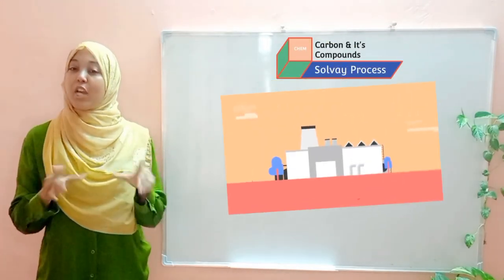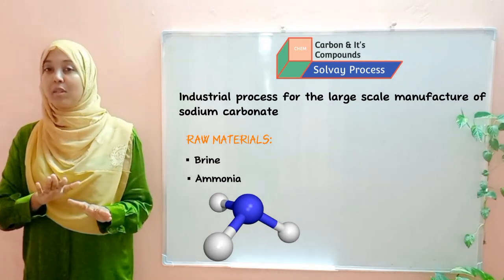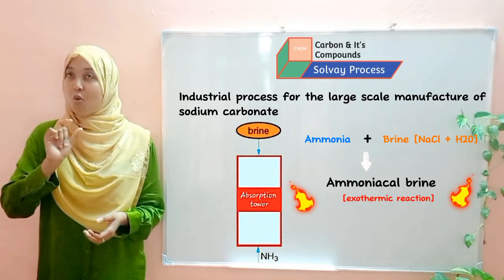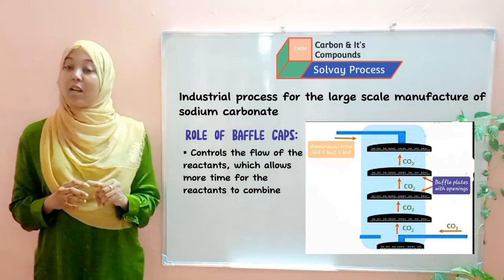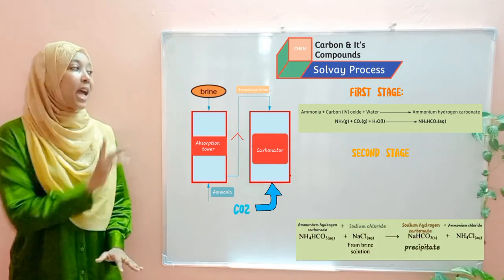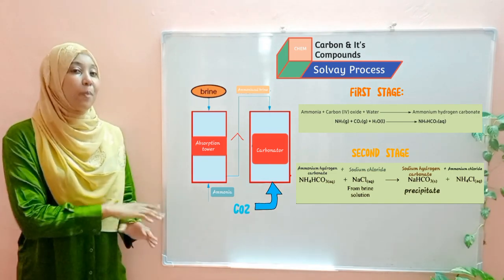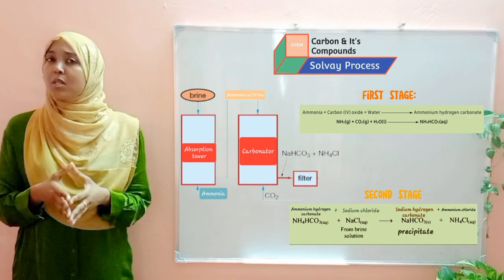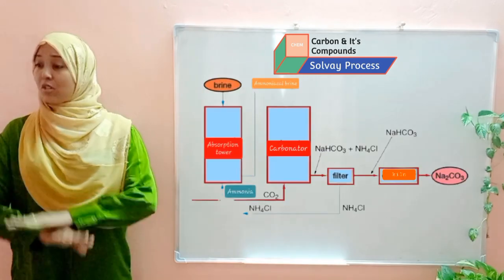Solvay Process: Best Industrial Process? Watch & Decide! Manufacture of Sodium carbonate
Welcome to SciClique! In this video, we will be diving into the fascinating world of chemistry and exploring the Solvay process

The Solvayprocess, is a vital industrial method used to produce sodaash (sodium carbonate). Developed by ErnestSolvay in the 19th century, this process revolutionized the production of these essential chemicals.

Join us as we take you through the step-by-step process of how sodiumcarbonate is manufactured using the Solvay process. We will explain the chemical reactions involved and the key components of the process, such as limestone, brine, ammonia and coke.

Throughout the video, we will provide clear and concise explanations, accompanied by engaging visuals and graphics to help you understand the Solvay process better. Whether you are a chemistry enthusiast, a student, or simply curious about how everyday products are made, this video is for you.

So, grab a cup of your favorite beverage, sit back, and join us on this educational journey into the Solvay process. Let's dive in!